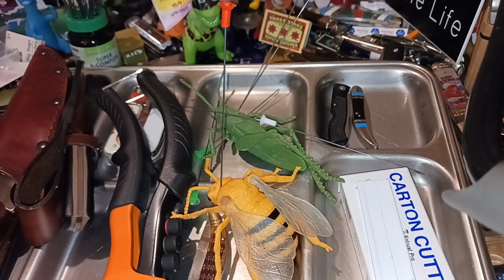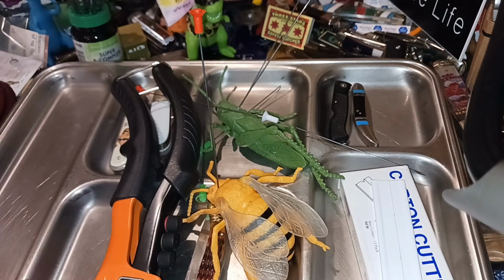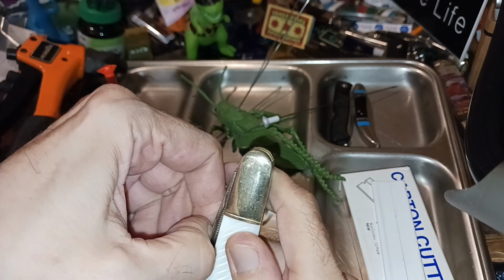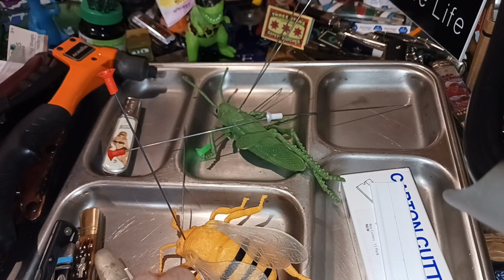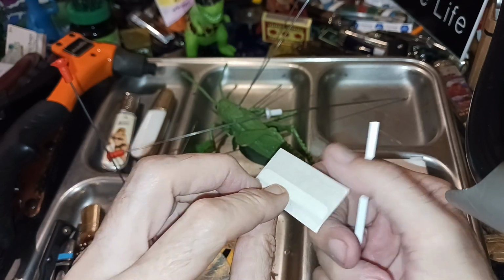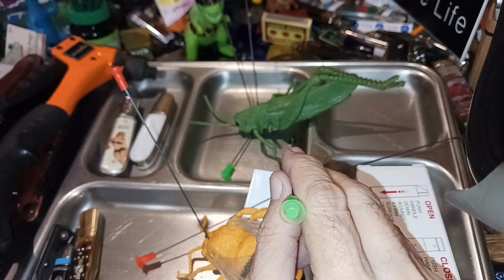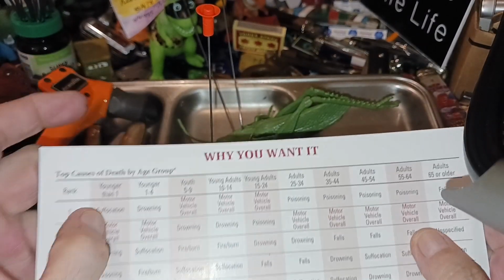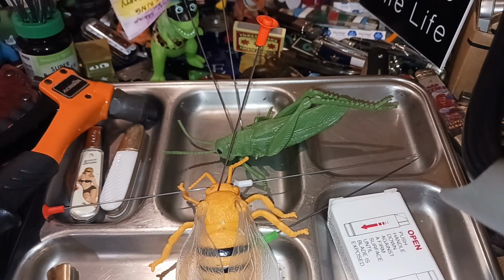(1450) Late Night Ramble Lost and Found Knives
The lightning strike that took out my TV also led to my finding missing knives